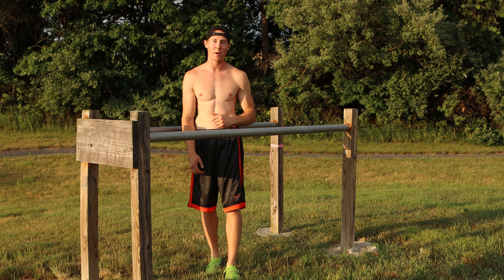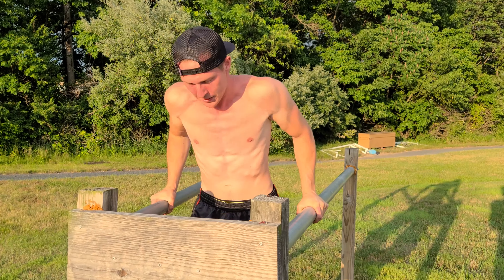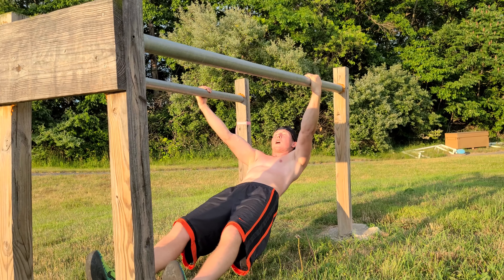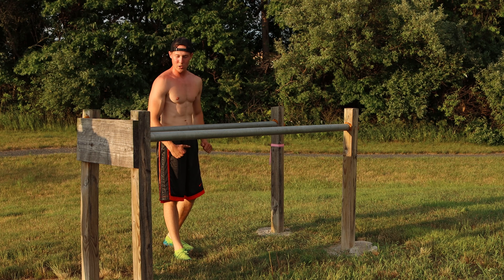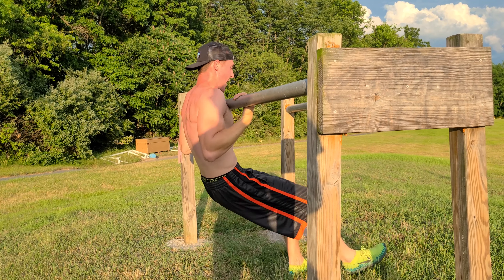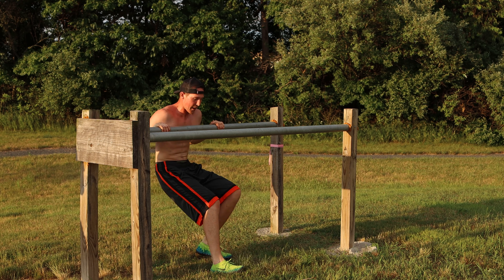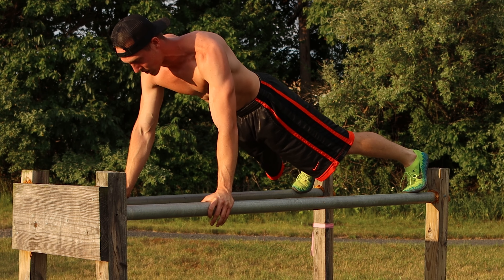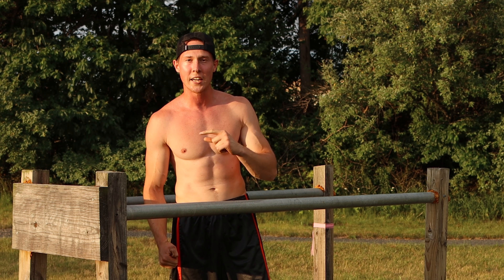Dip Bar Workout - Get HUGE on the DIP Bar!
Hey! This dip bar workout consists of 5 different exercises to really build your upper body.  All you need is a dip bar at a park, or at the gym. Make sure you squeeze your contraction of the muscle for each rep.  Feel free to change up the amount of reps you do as well! Let's get it!